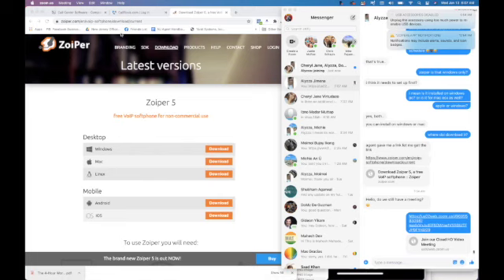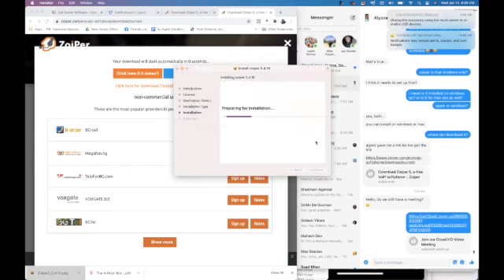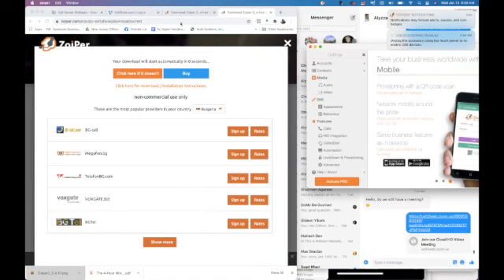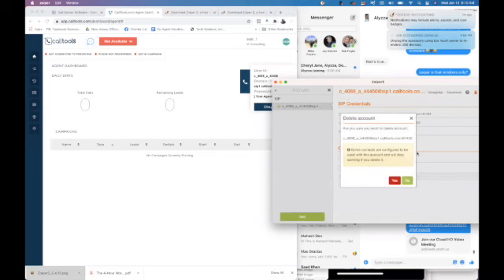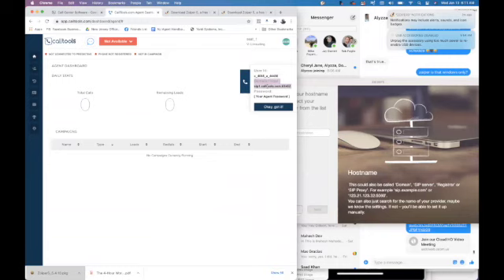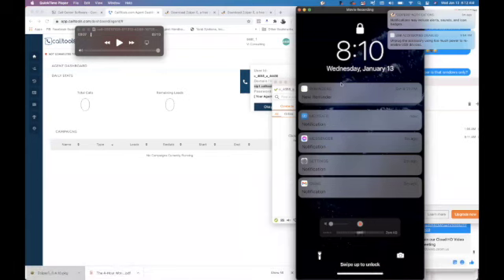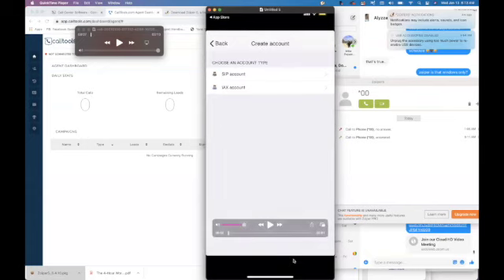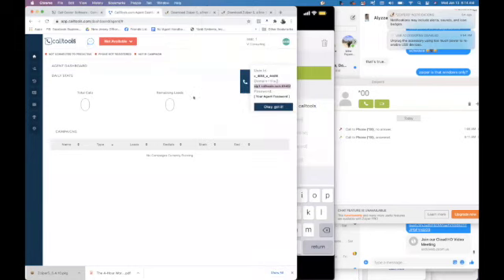How to use your cell phone with calltools or voip softphone.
Wasnt planning on uploading this, but what the heck.  Saves us from having to repeat it all the time.  Here's the link for zioper You can also get it from the app stores on iphone & google.